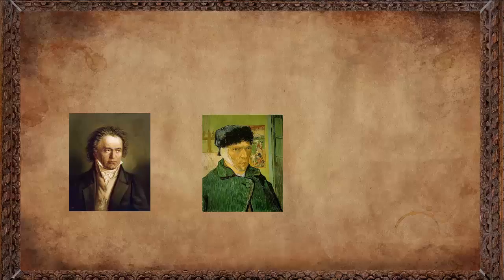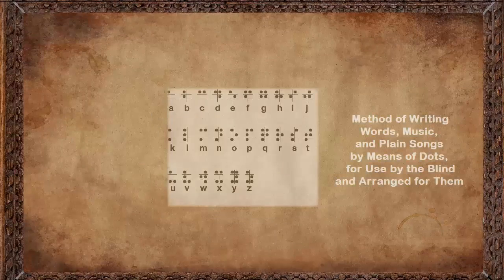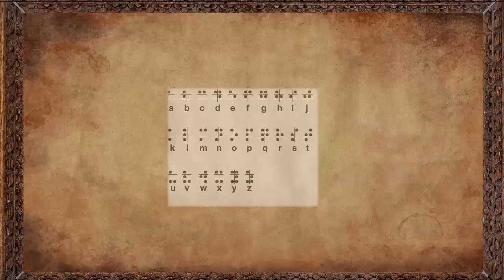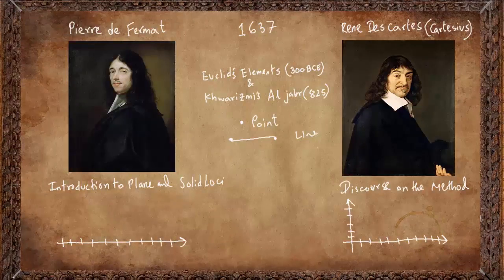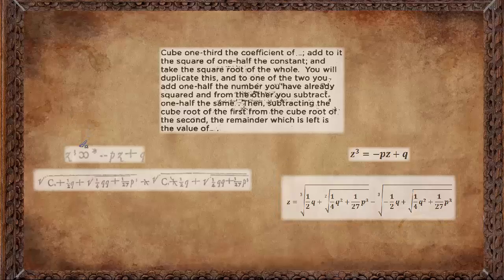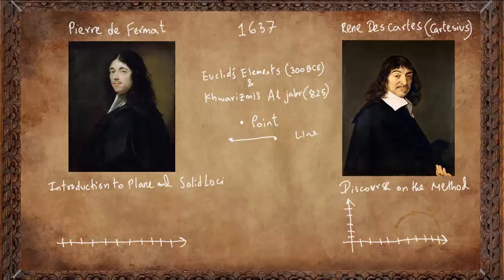Story of Cartesian Geometry | The Origins of x and y